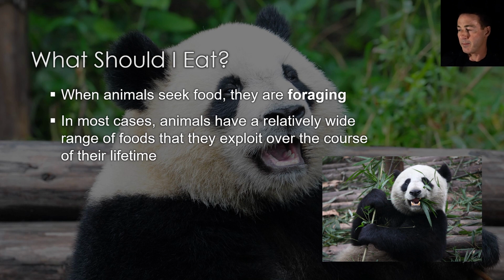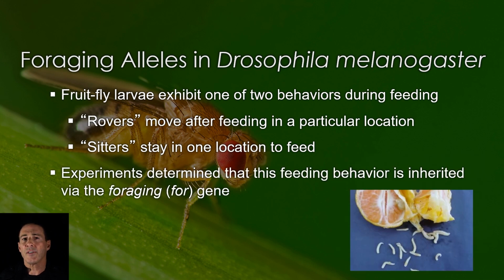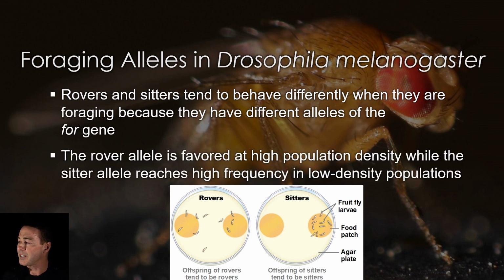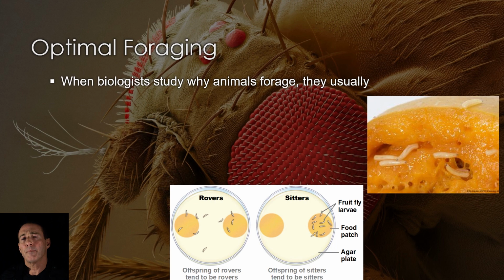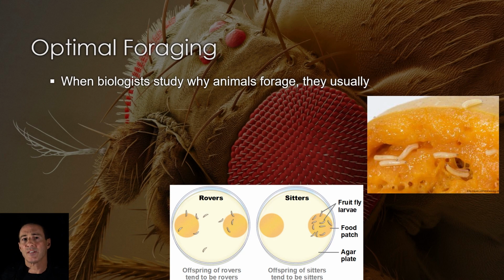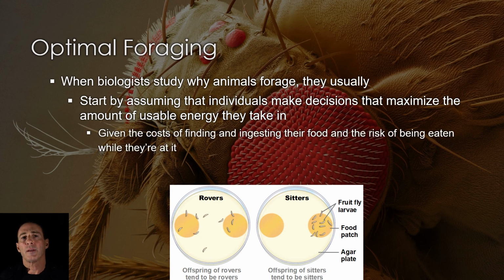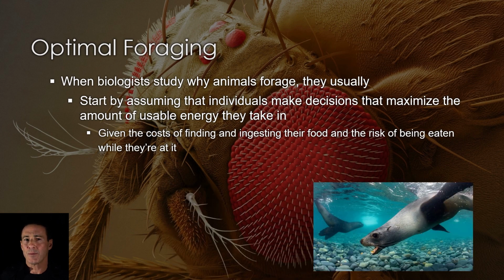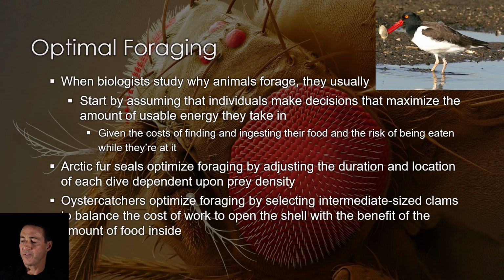Choosing What, How and When to Eat